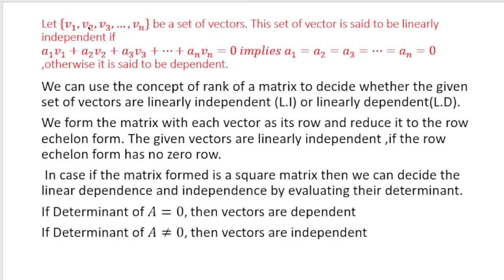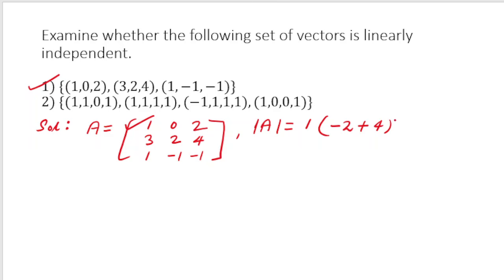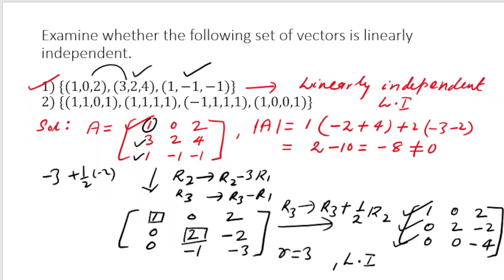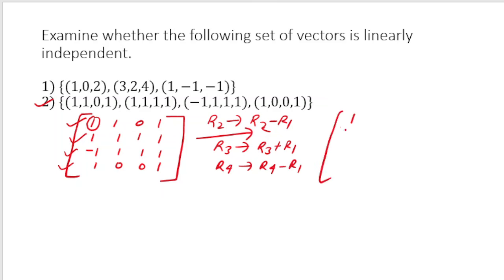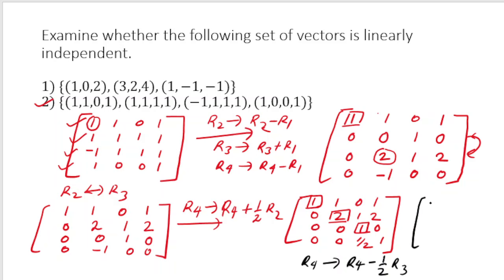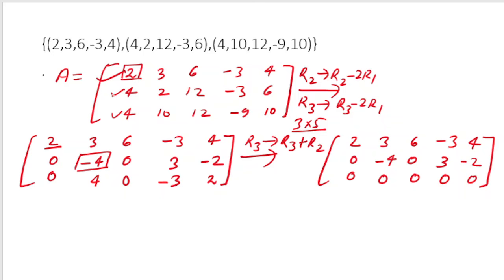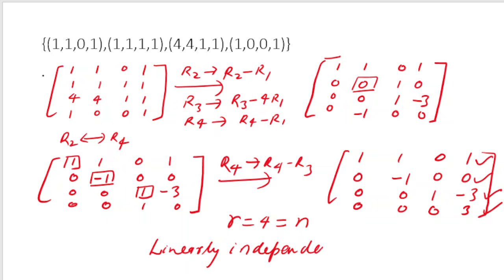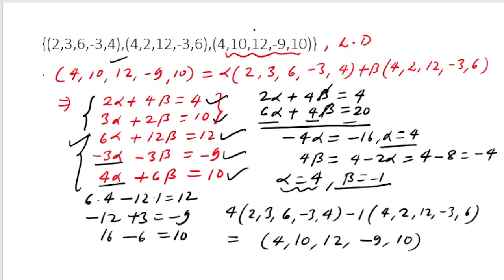Linear Dependence and Independence of vectors |L2